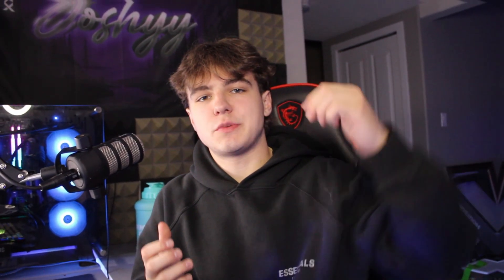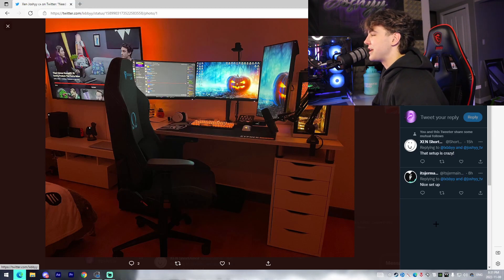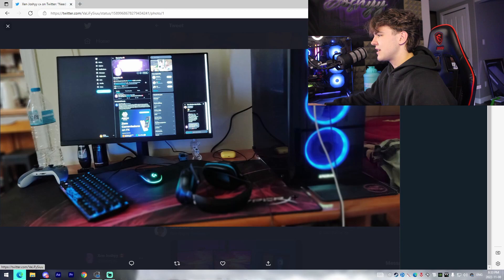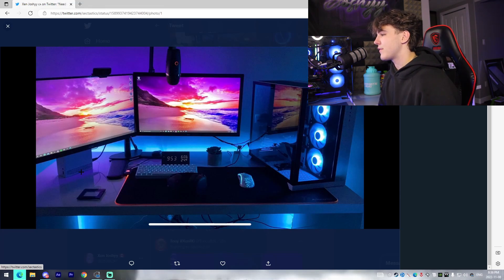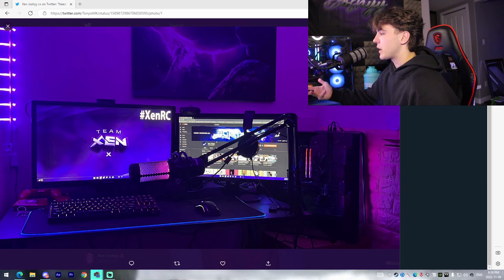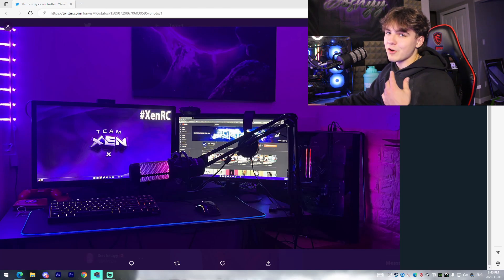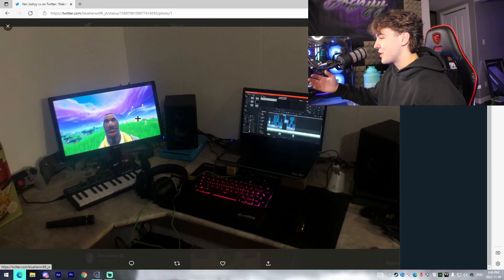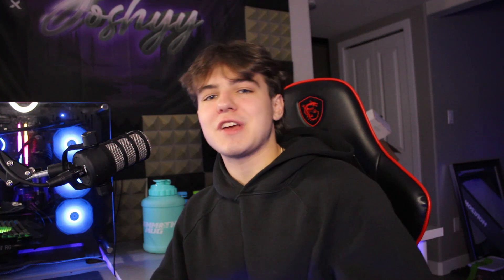My Subscribers Have the BEST Gaming Setups...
In this video I show off a reaction video of me checking out some of your guys' gaming setups.